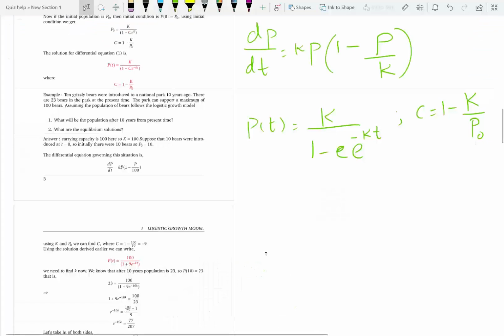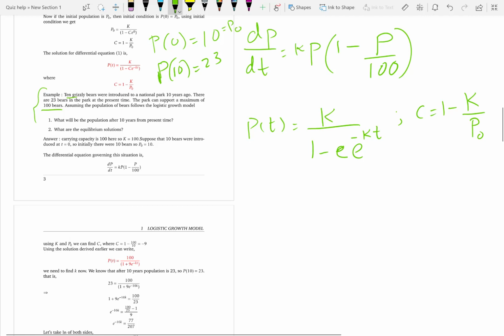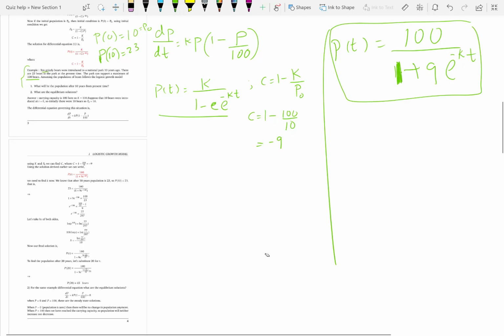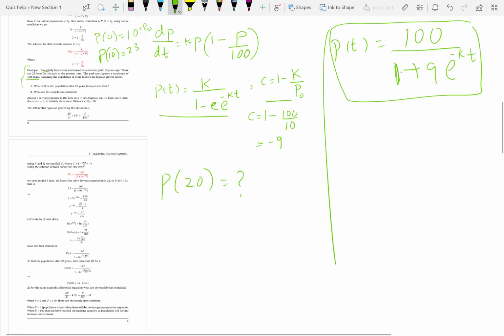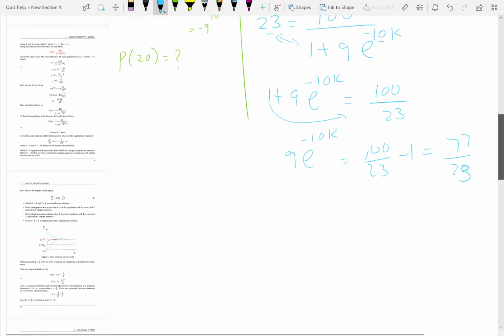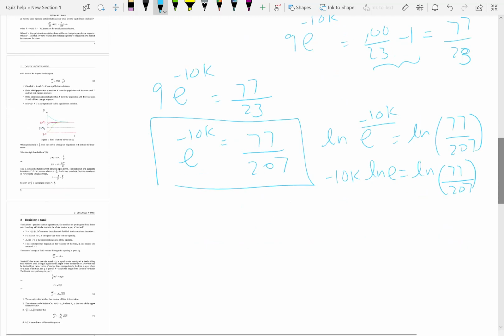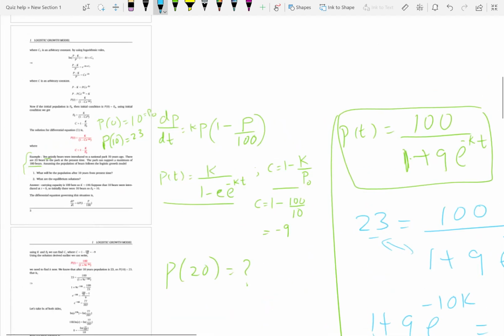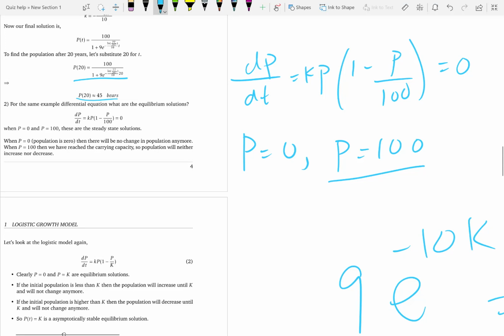Logistic growth model example-Lesson-11